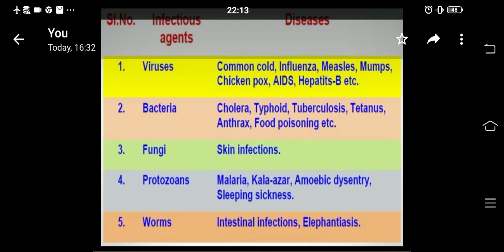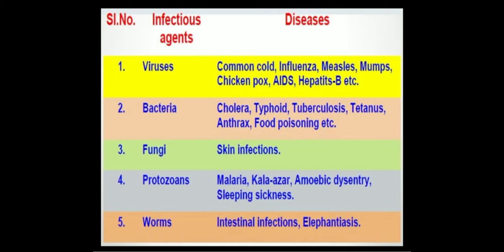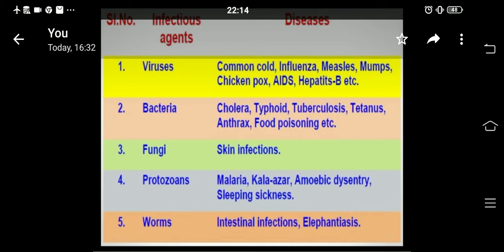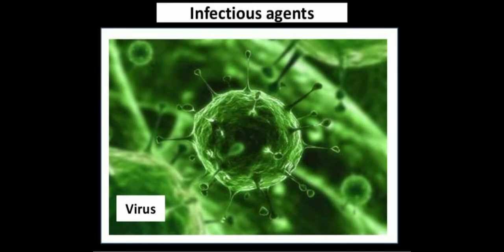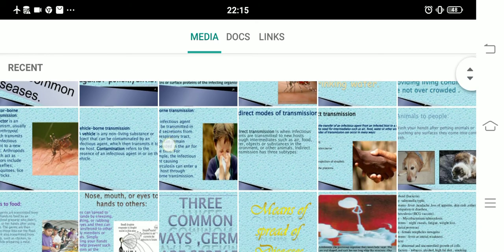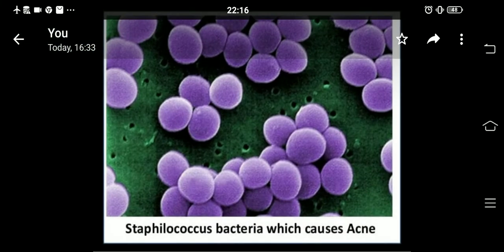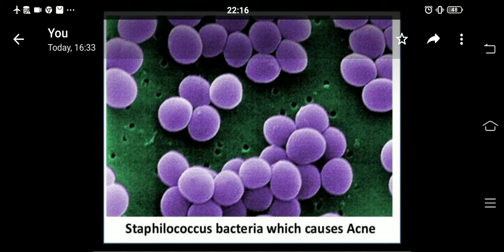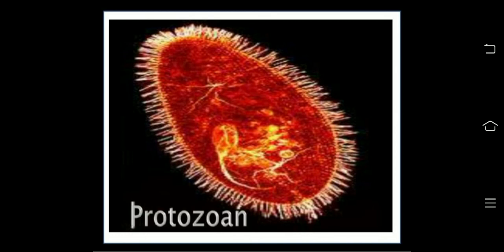Why do we fall ill part 5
Ch 13 ix ncert science